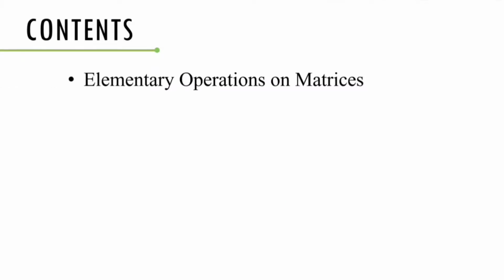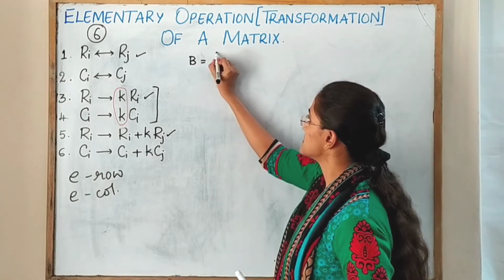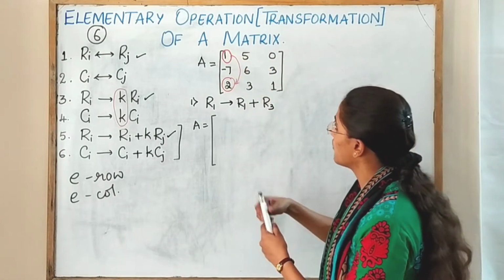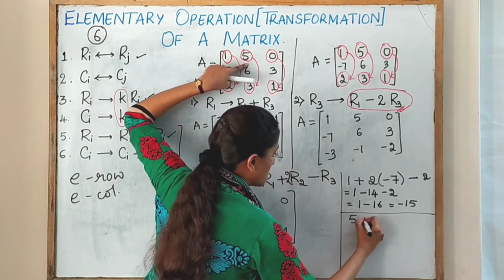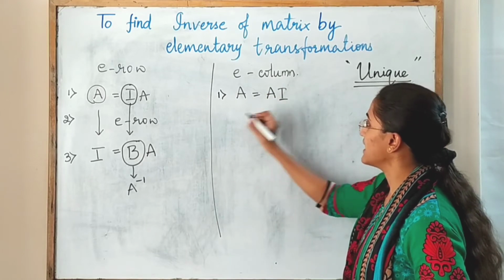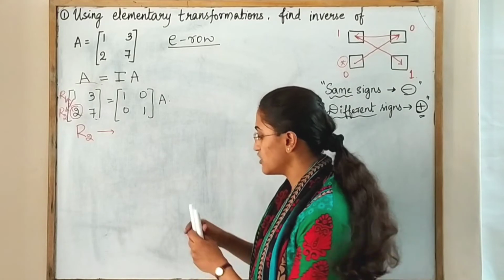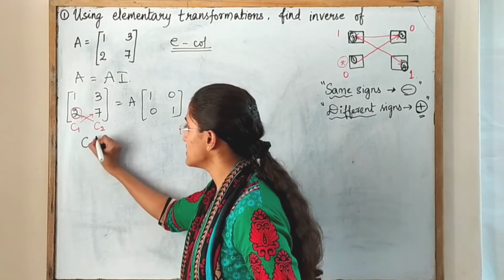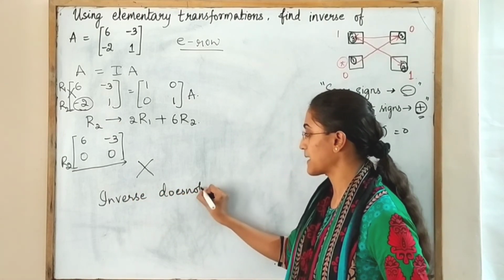Matrices Part 5/6 (Inverse of 2×2 matrix), 2nd PU Maths, by Uma Mallikarjuna - Prakriya Educations.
This is Part 5/6 of Matrices.
Contents:
1. Elementary Operations (Transformations) of a
     Matrix.
2. Invertible Matrices.
3. To find the inverse of a 2×2 Matrix using,
     i) Elementary ROW operations.
    ii) Elementary COLUMN operations.

Also find a 'SUPER TRICK' to find the Inverse of a given 2×2 Matrix.